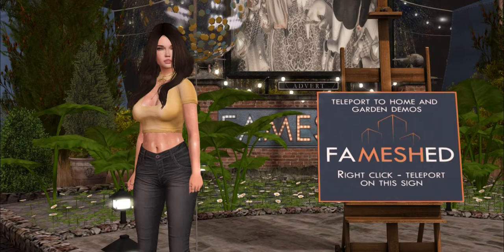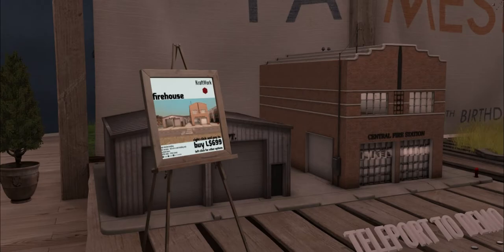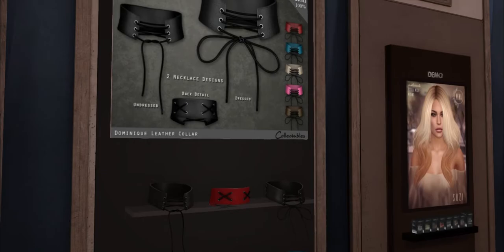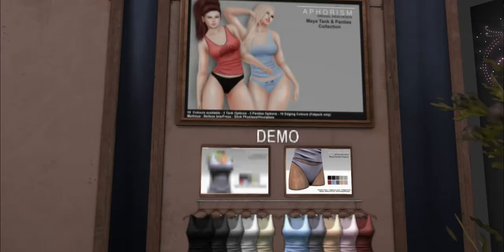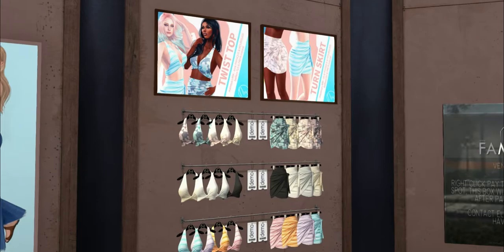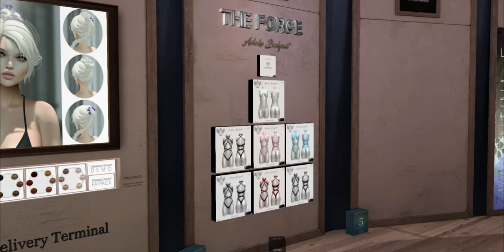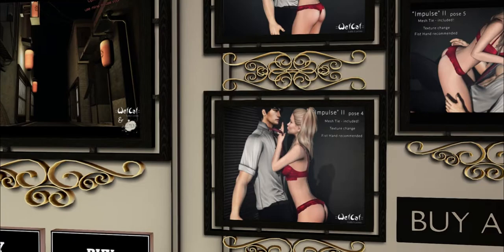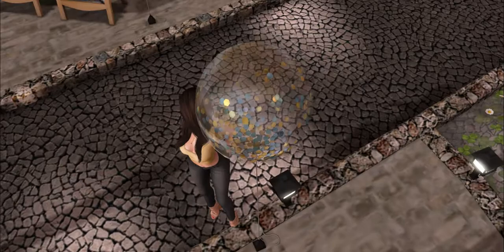A quick look at Fameshed 5th Anniversary Second Life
Fameshed opens today at noon, but here's a sneakpeek of all the stores setting up still!

please also check out strawberry singh's video, she probably covered a ton of stuff i missed, and she explains stuff so much better.

Stores Featured
22769 Bauwerk
Aphorism
BF Accessories
7Mad,Ravens
Apple Fall & Void
Astralia
Atooly
Baiastice
Bleich
Breathe
Cae
Candydoll
Cheeky Pea
Coco
ColdLogic
Consignment
coquet
Dad Design
Damselfly
Dead Dollz
Di'Cor
DROT
Emery
Empyrean Forge
Entwined
Essenz
Etham
Eudora3d
Fancy Decor
Foxy
Garbaggio
Gild
Glam Affair
GoS
Heart Botanicals
JIAN
junbug
Just Because
Kraftwork
LaGyo
Lapointe&Bastchold
Le fil Casse
Little Branch
Maxi Gossamer
Mina Hair
Minimal
Miss Chelsea
Monso
Mudhoney
N-core
N4rs
Noir
Noodles
NYU
Phedora
Pixel Mode
Pure Poison
RAMA
RealEvil Industries
Rebel Hope Designs
Reign
Revival
RH Design House
Sayo
Scandalize
Stealthic
Tableau Vivant
the cube Republic
The Forge
The Loft
Thistle Homes
Trompe Loeil
United Colors
Unkindness
Valentina E
Vrsion
Vinyl
Warm Animations
Wasabi Pills
Wetcat
Zoom

   -CassandraMiddles Resident

Appearance:
Glam Affair Adley Skin
lock&tuft Think Hair @ N21
Modish Freckles and Moles@ Powder Pack
Izzie's Natural Lips@ Powder Pack

Wearing:
miss chelsea aida top sunny@ FaMESHed
Blueberry Tali Fall Pants
E Marie Canvas Tote Floral@ N21
E Marie On the Dot Watch@ N21
Kibitz Marcia Rings@ N21
Decor:
Astralia - Calm beach scene backdrop@N21